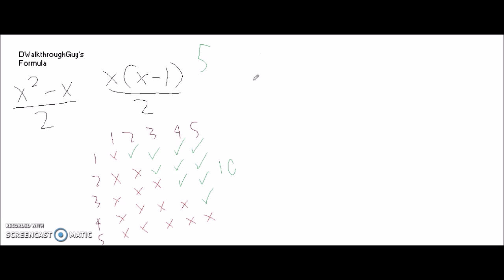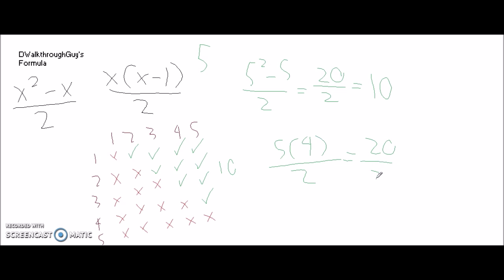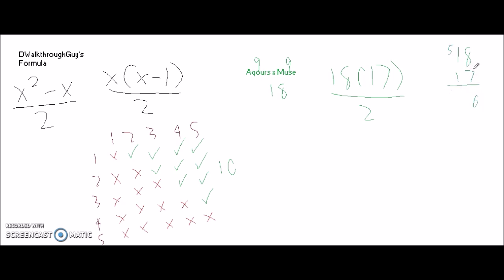math time for depraved folk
Hey guys, here with a video after so long...about math!